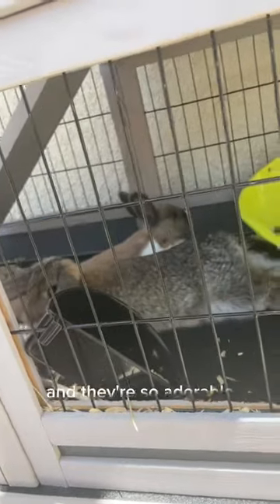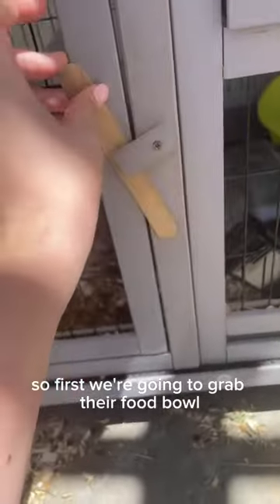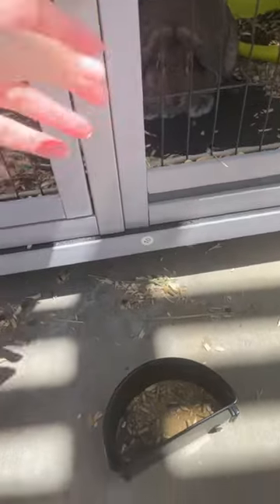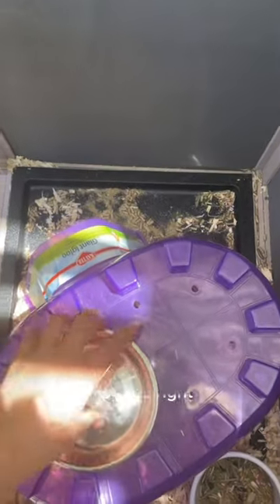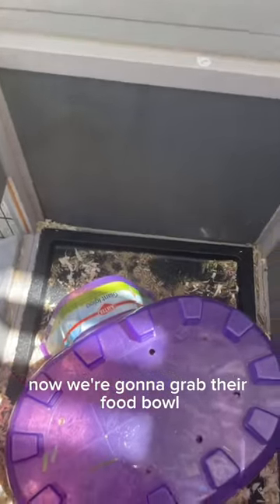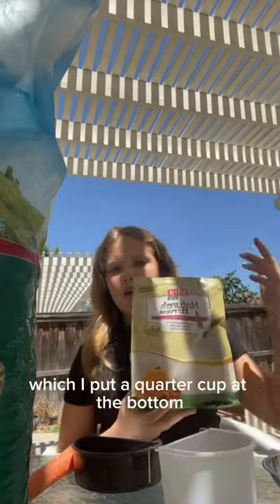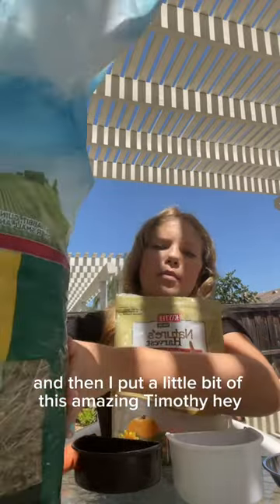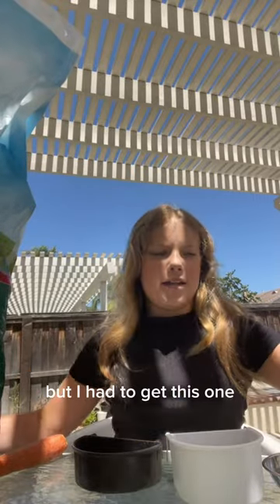bunnys rabbit feedingtime timithyhay carrot